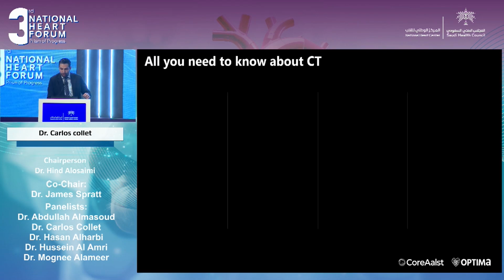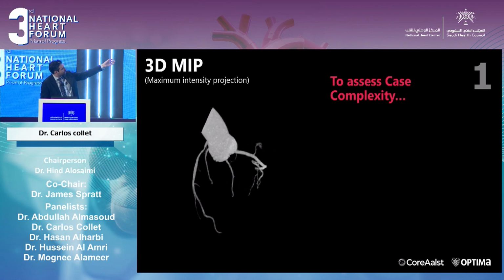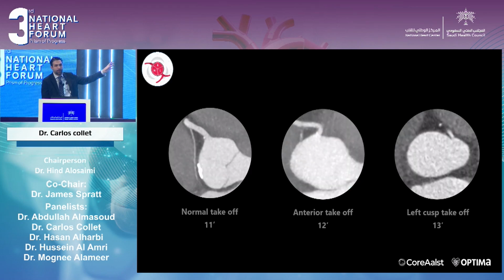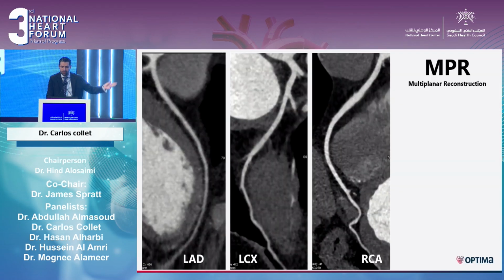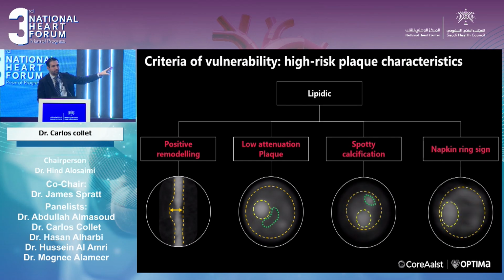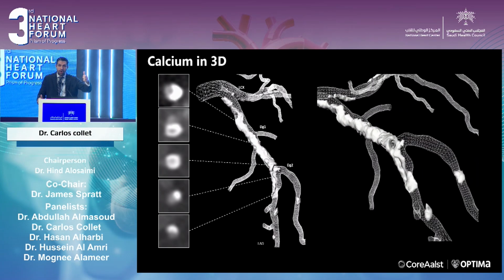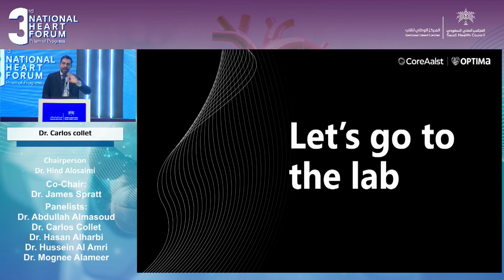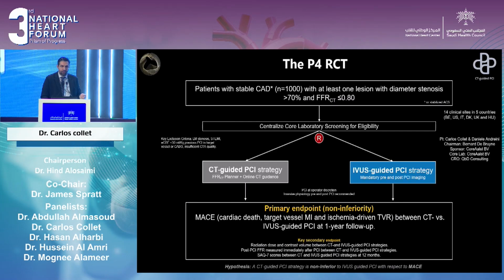05 Carlos Collet All you need to know about CT